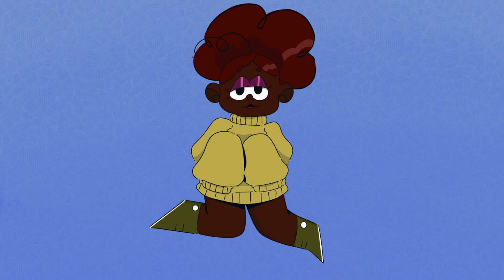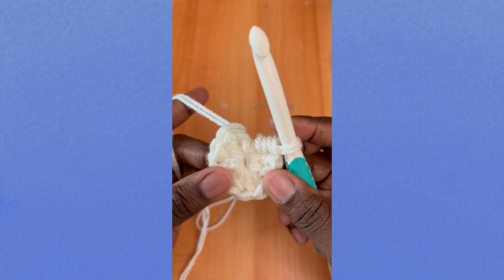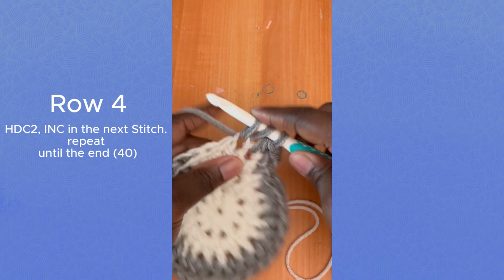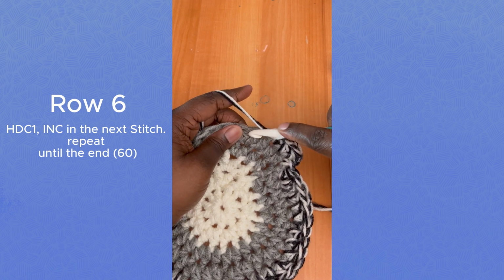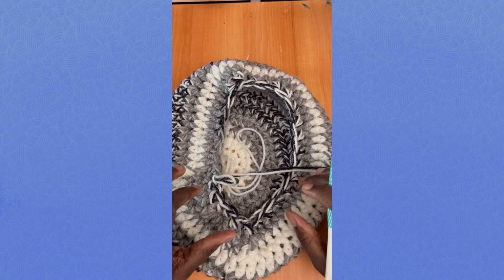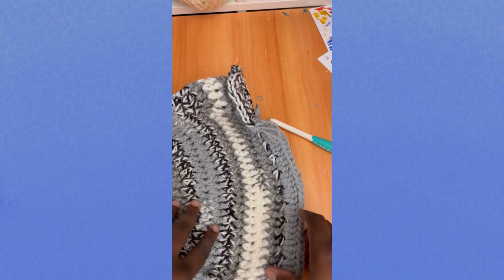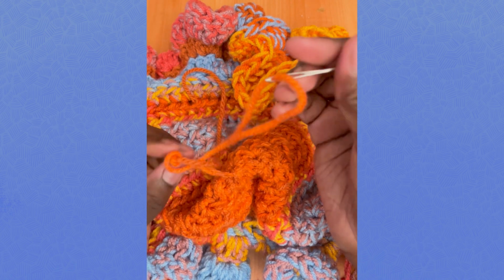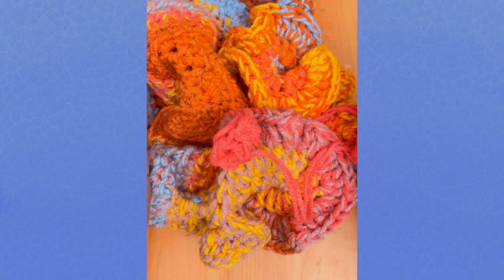How to crochet a multicolored ruffle bucket hat/step by step tutorial/crochet tutorial/size medium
Tools:
crochet hook

big eye needles